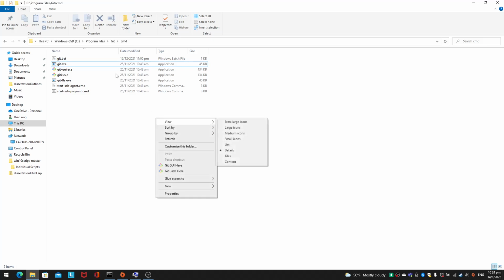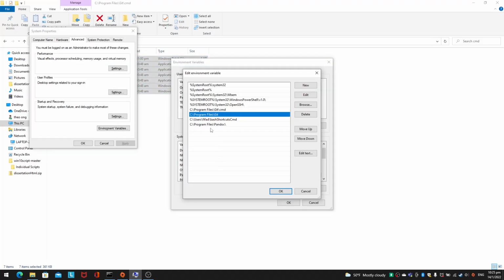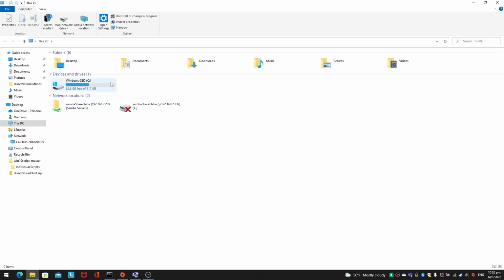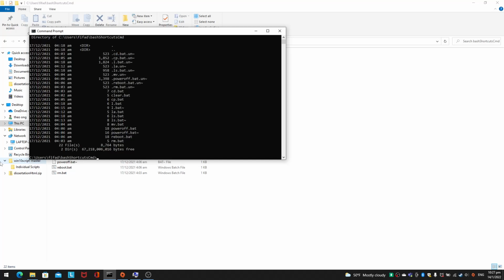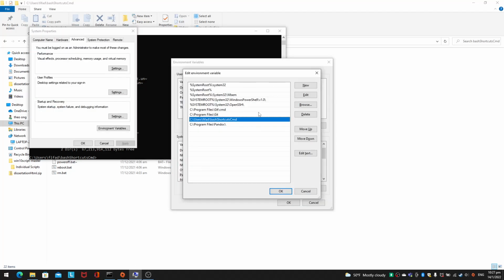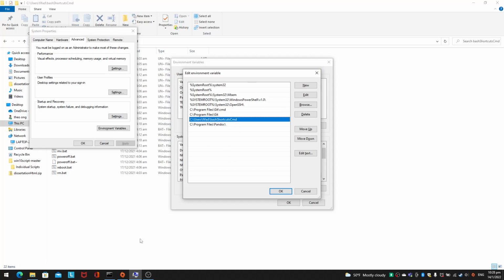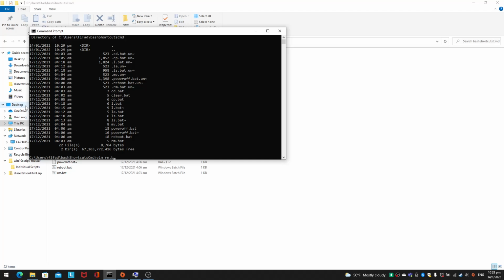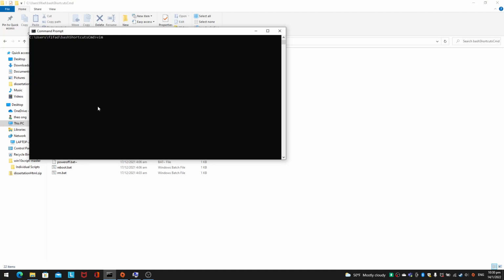windows tricks - make windows cmd run a more like bash using batch files and path variables